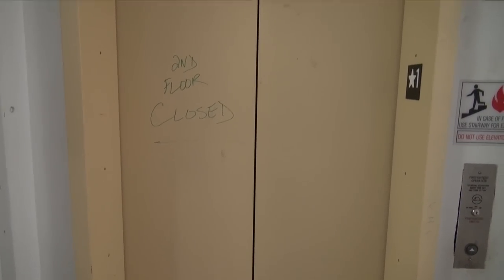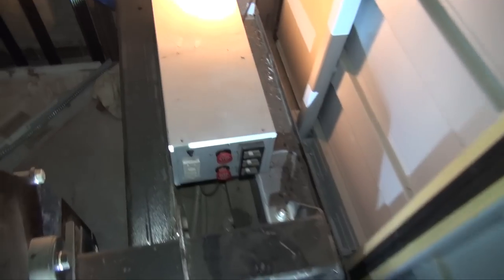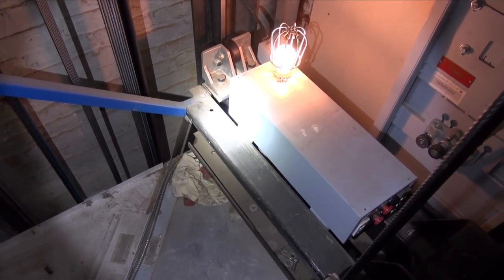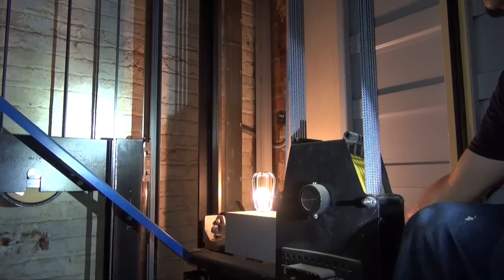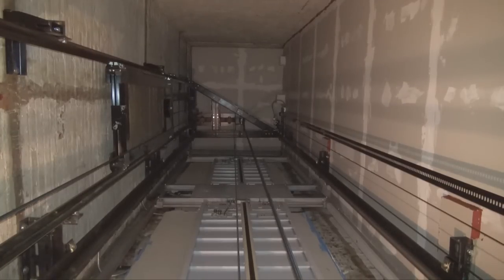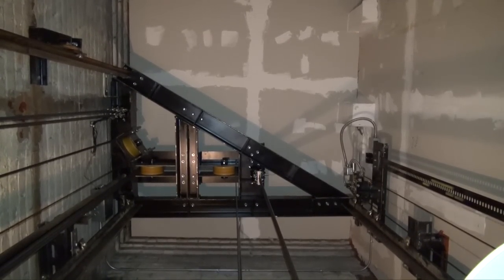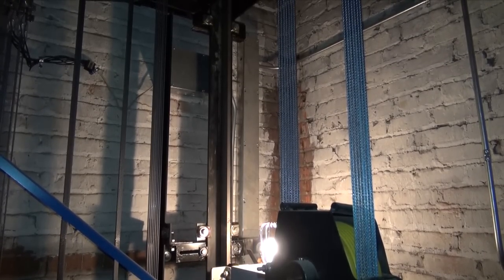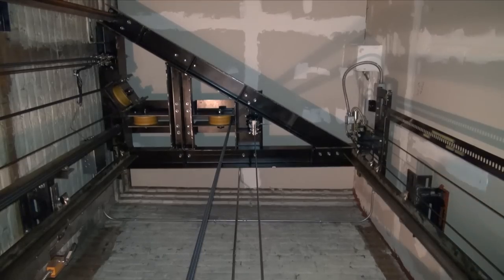In depth look at a ThyssenKrupp Isis Elevator (Cartop ride/elevator surfing and Pit view)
I don't think this has ever been seen online before but here is a detailed look at a ThyssenKrupp ISIS.  PLEASE NOTE!!  NEVER attempt ANYTHING you see here!  This was done in a controlled environment with proper clearances.  Sadly this elevator is no more however it lives on in the elevaTOURS elevator museum.

Disclaimer: 1:05
Look around the cartop 1:45
Inspection speed to top: 3:20
look at top of shaft and pulleys and governor 4:00
Inspection speed down 4:45
look at counterweight 6:20
Inspection speed up with shaft view. 8:25
full speed ride with counterweight view 11:20
full speed ride with shaft view 12:40
Pit view 13:59
Photos 14:45

YOUTUBE STAFF: ThyssenKrupp ISIS refers to the name brand of this elevator.